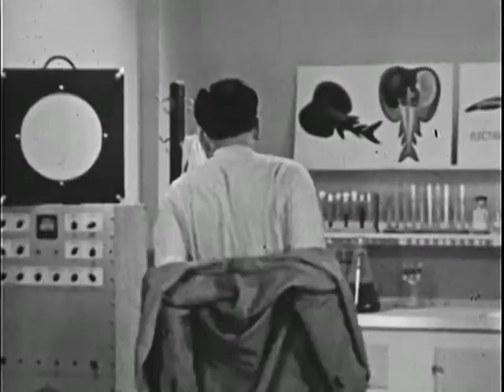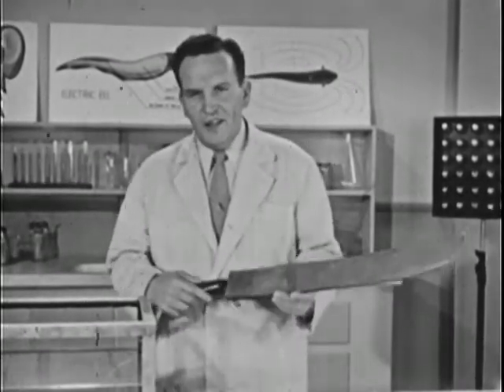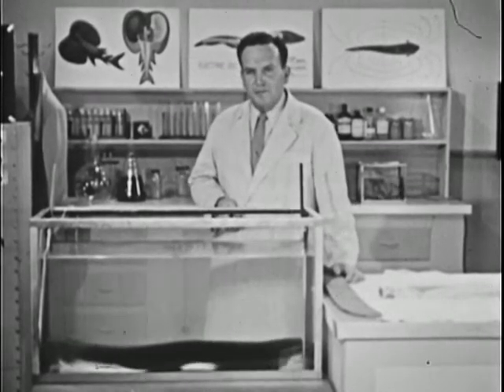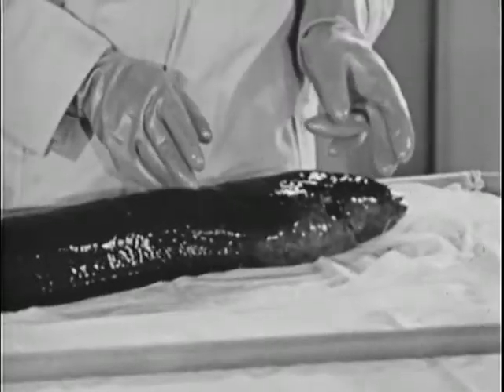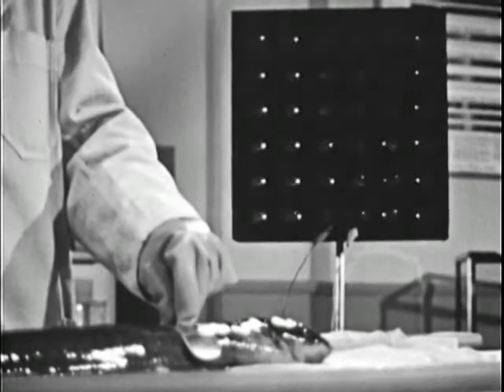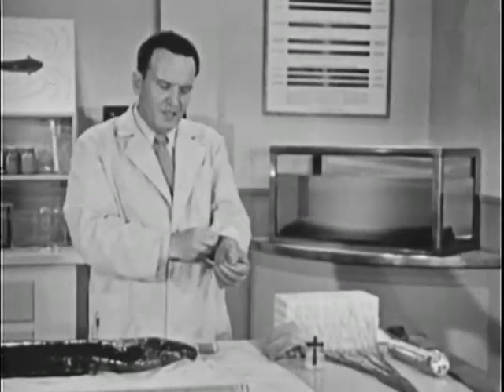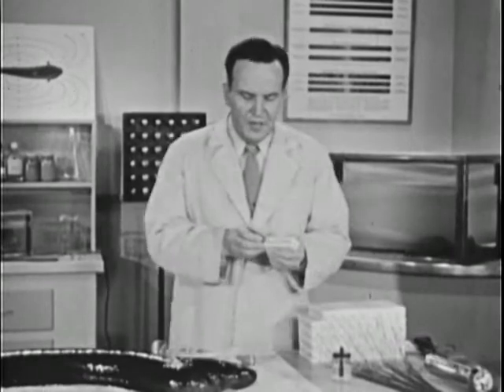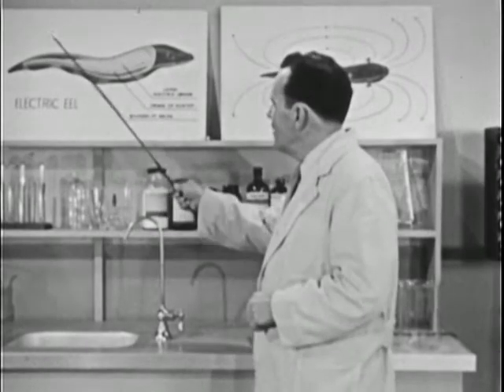The amazing Electric Eel ▪ Moody Institute of Science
Irwin Moon shows us the electric eel and demonstrates its amazing abilities to shock fish for food and to use "radar" to find the fish.

By Public Domain Moody Institute of Science